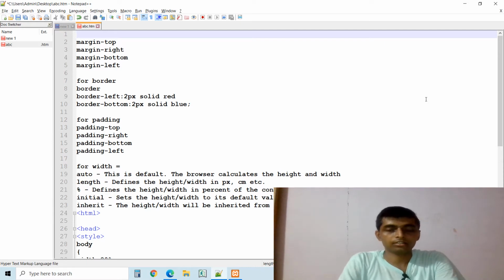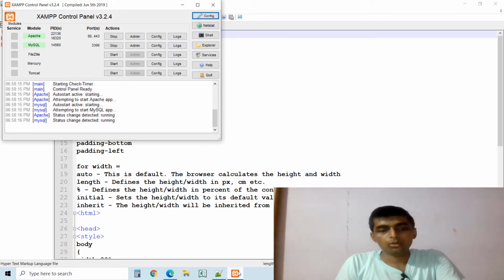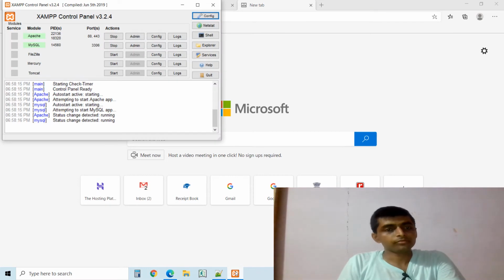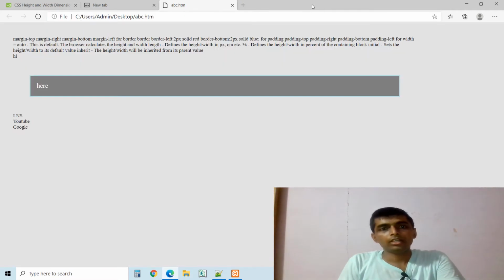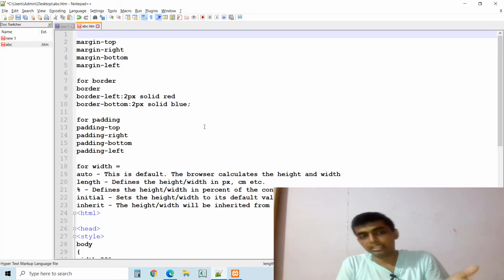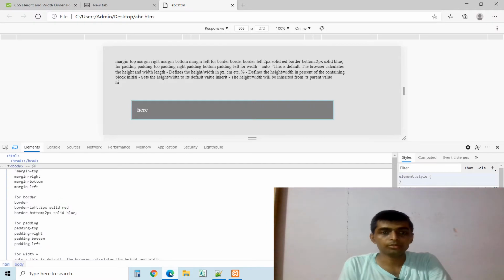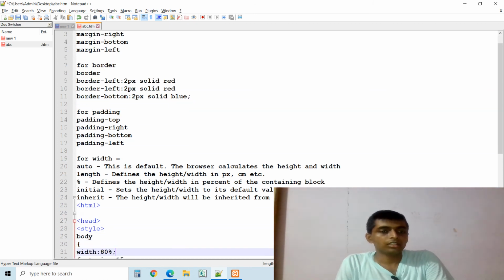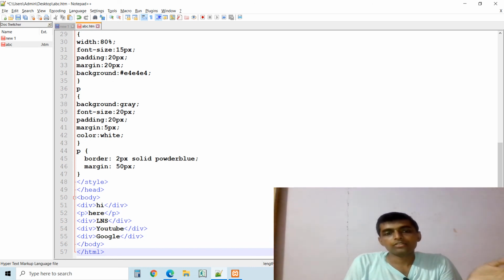Simple Tricks For Margin, padding, Width , height setting in Html , css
Hi all,
In this video i will show you , how to manage or set margin ,padding, width in html.

1 ) Concept of Margin-left, margin-right, margin-top, margin-bottom
2) padding - how to setup for element in html for example you want to set padding for div.

3) difference between padding and margin

4) width and height - how to handle while making html code

in case you have any query please comment it.

LNS infotech Solution